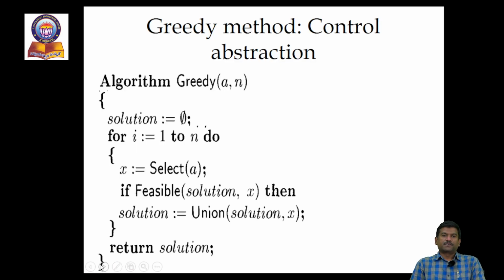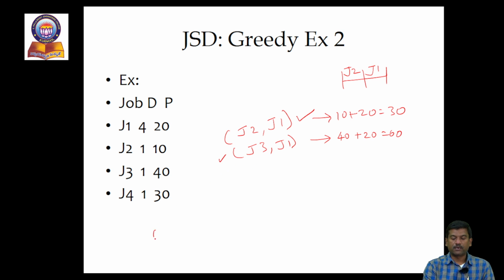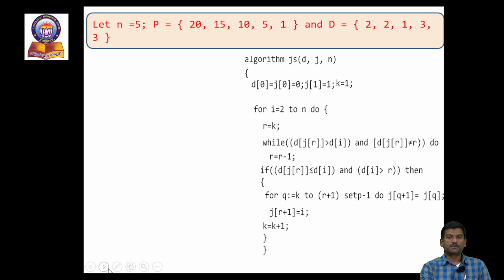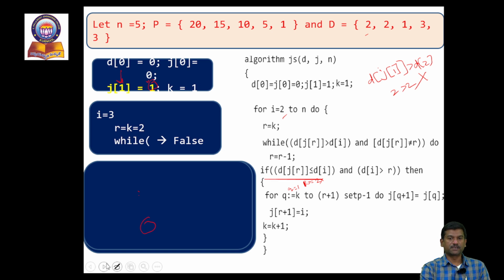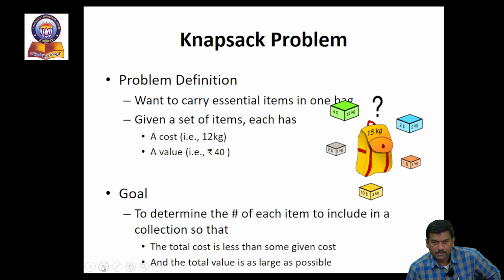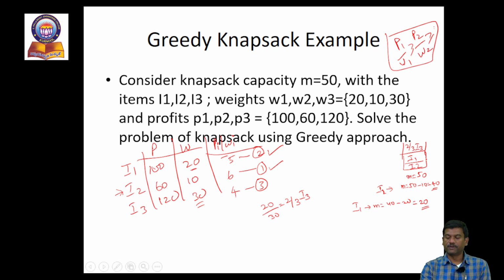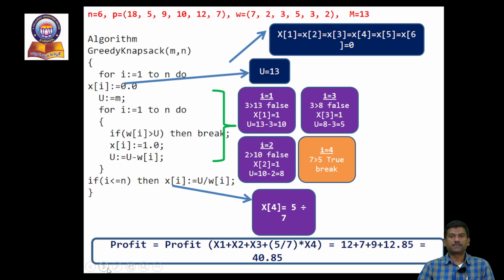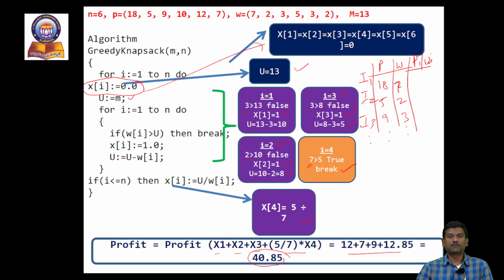Algorithms Greedy Approach